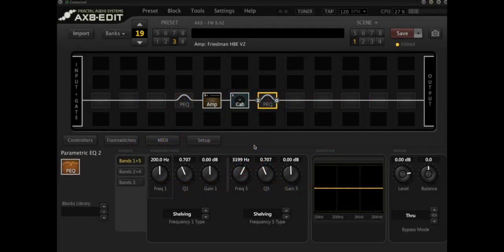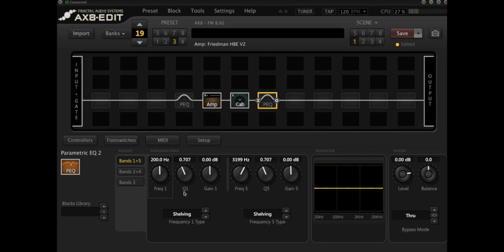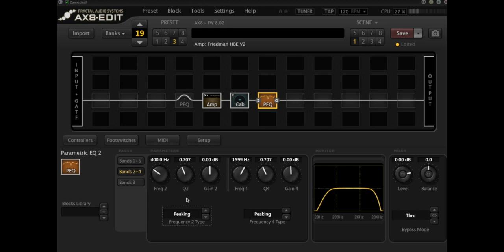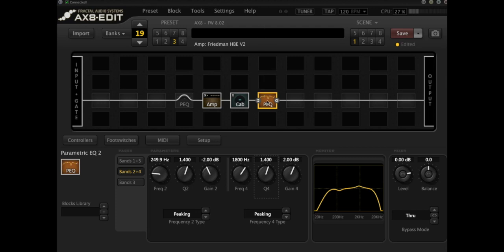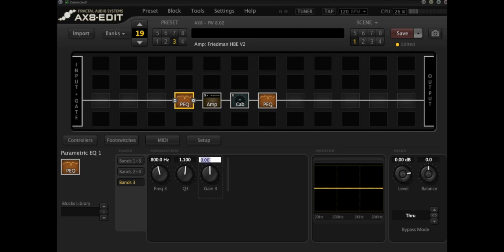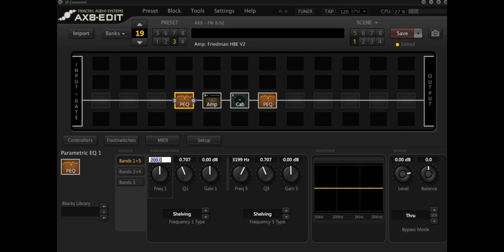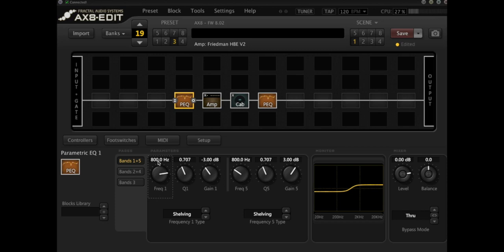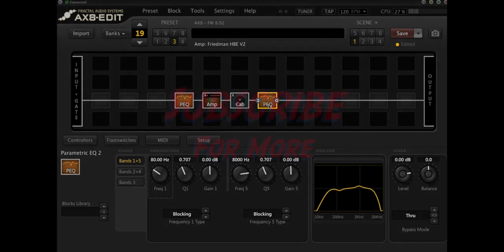Axe-Fx and AX8 Tutorial - Using the Parametric EQ Block